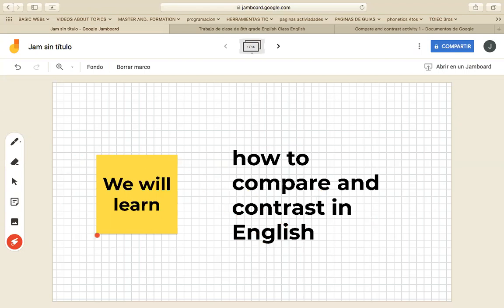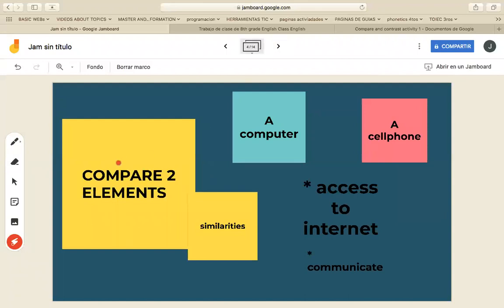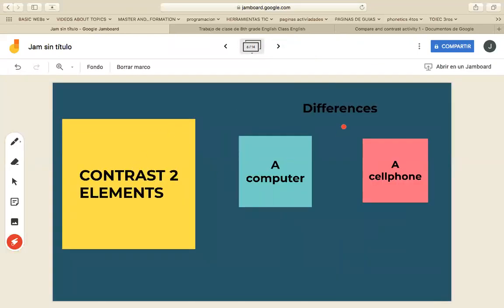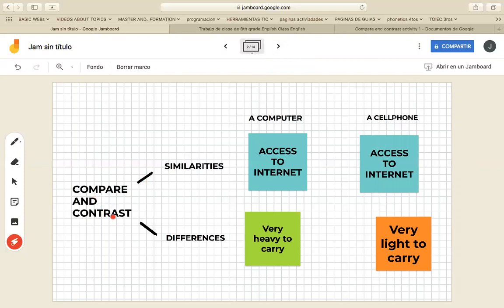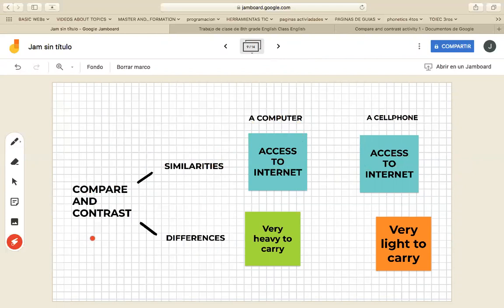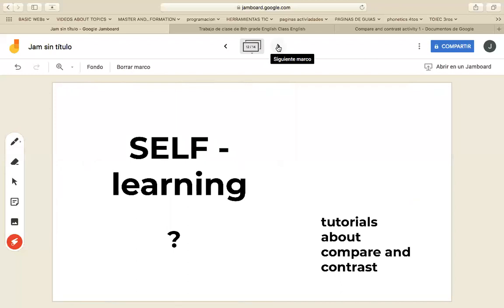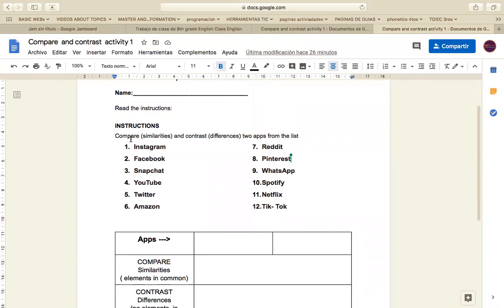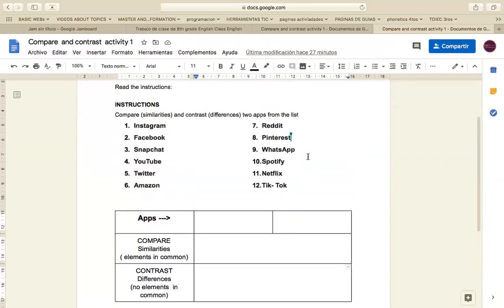Trabajo académico 8vo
Trabajo académico sobre comparar y contrastar en inglés utilizando similitudes  and diferencias .